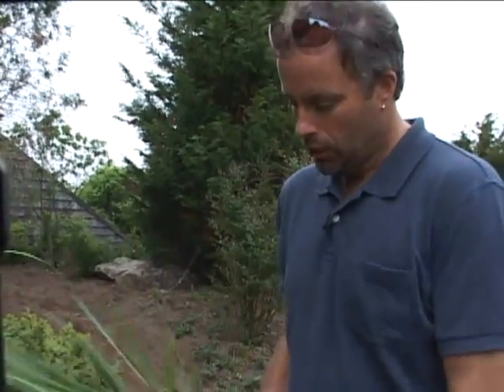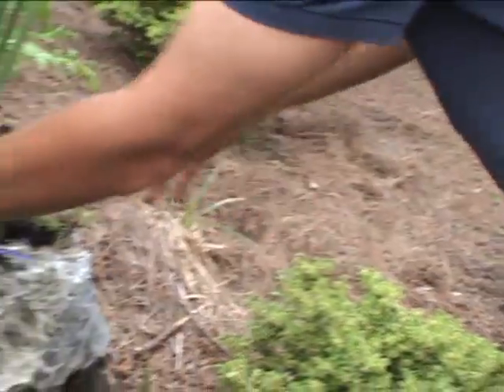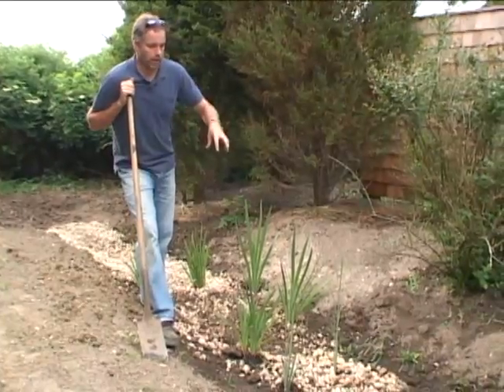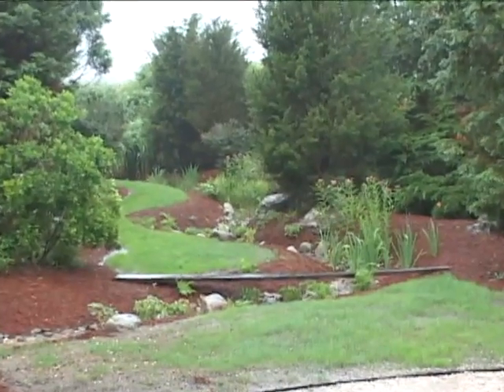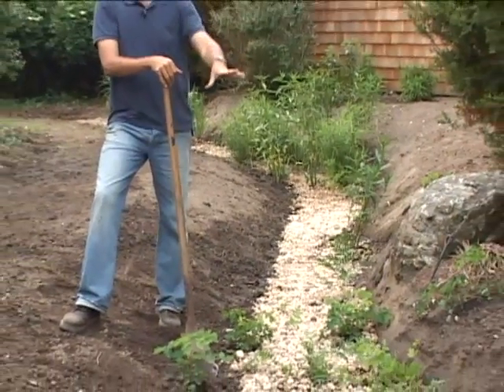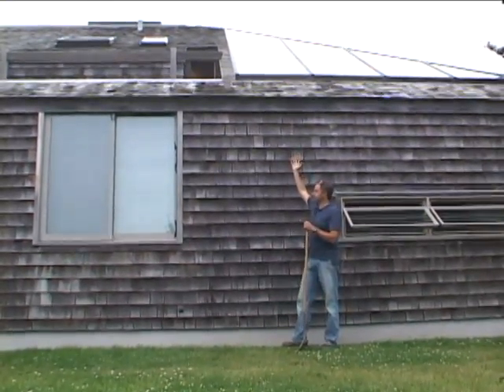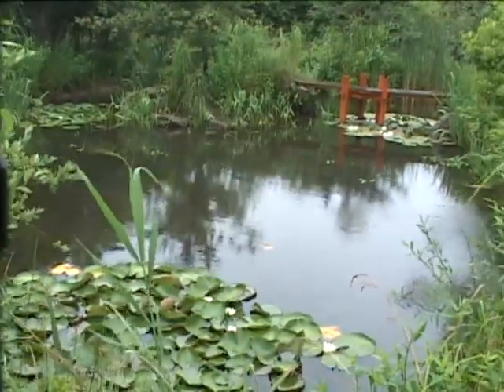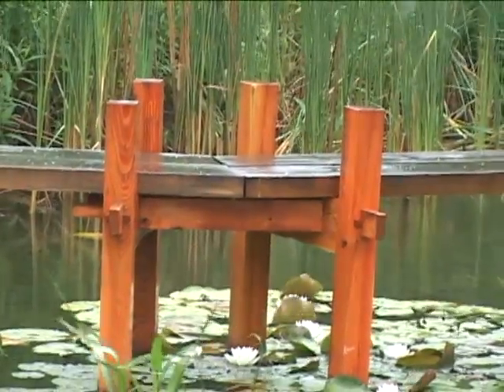rain gardens B.m4v